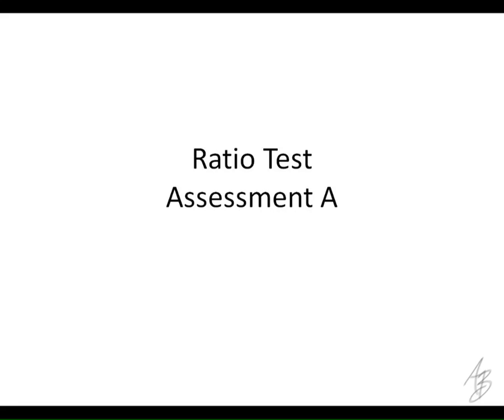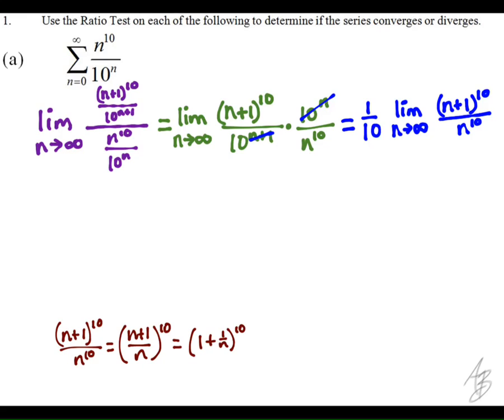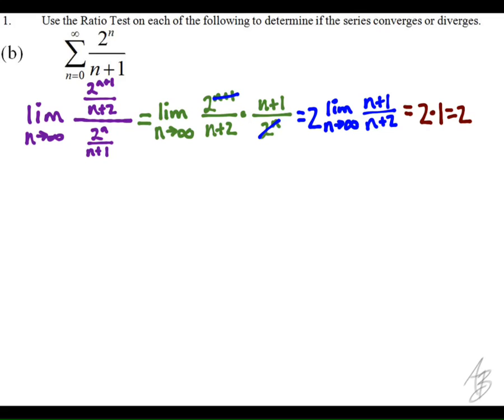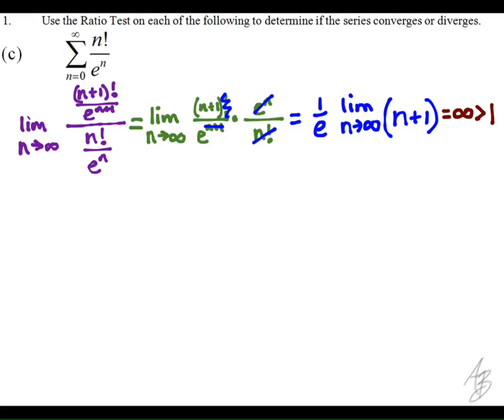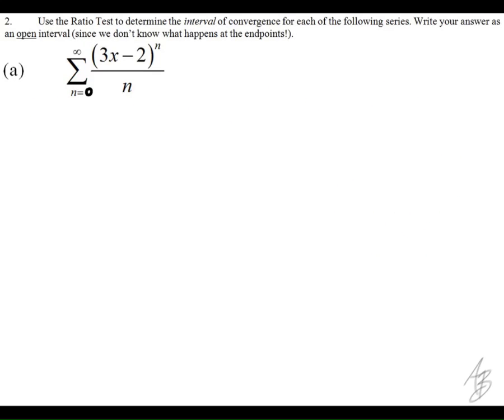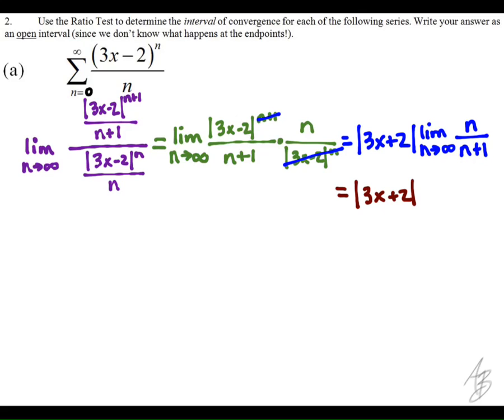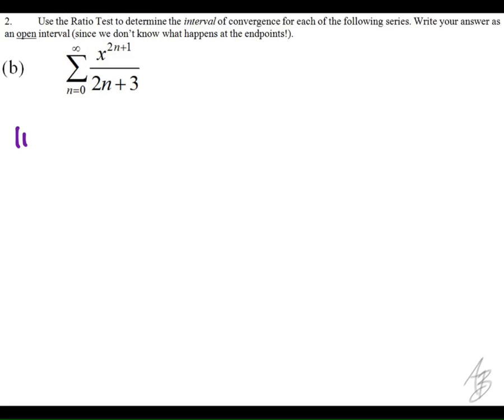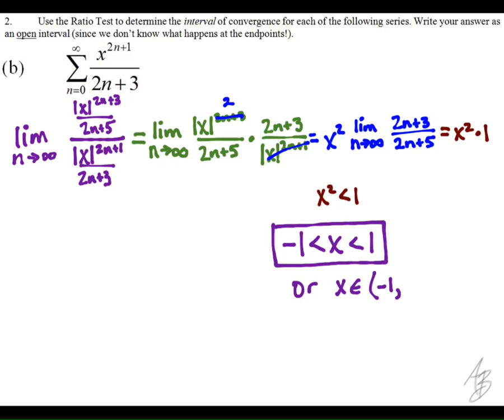9.4 Assess - Ratio Test